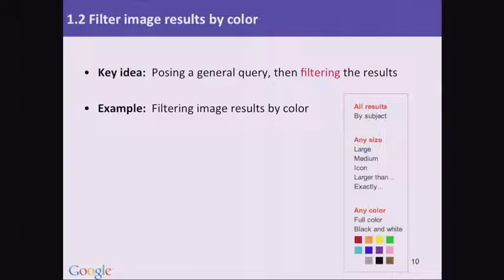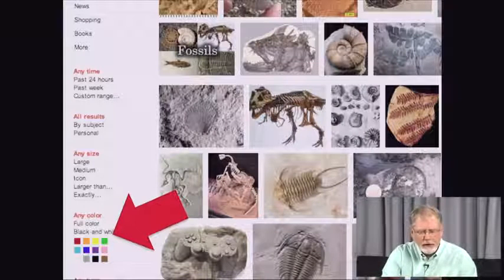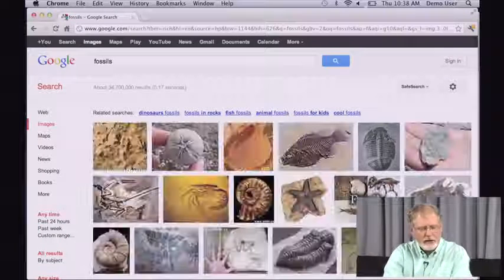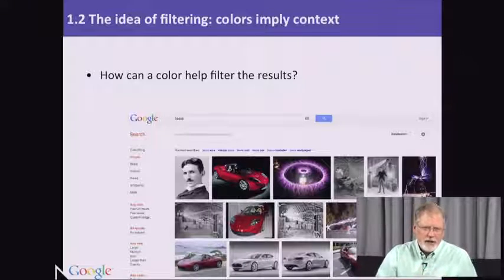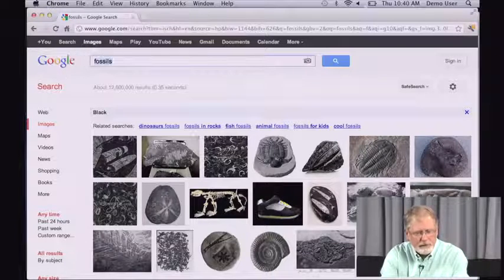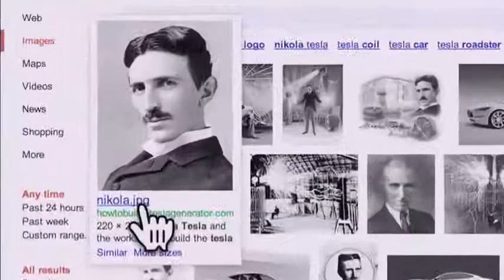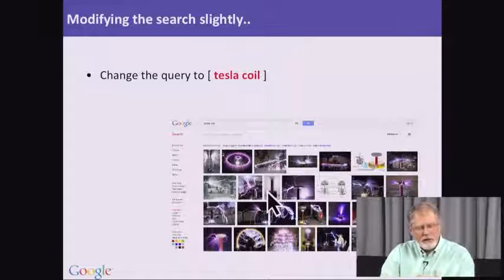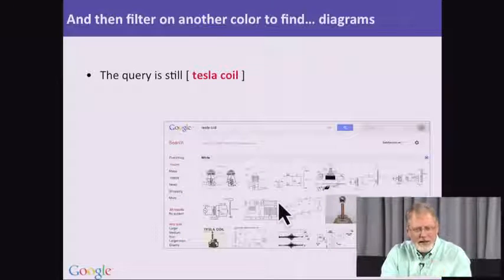Google Power Search 1.2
Power Searching with Google Lesson 1.2
This Video explains how to Filter image results by :
* Color
* Visually Similar